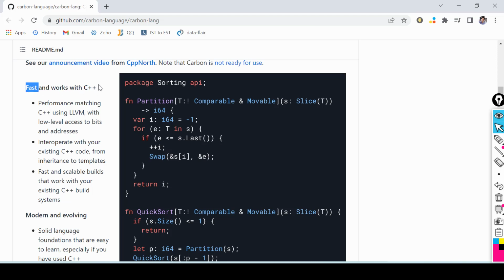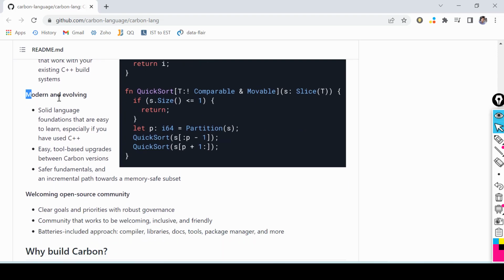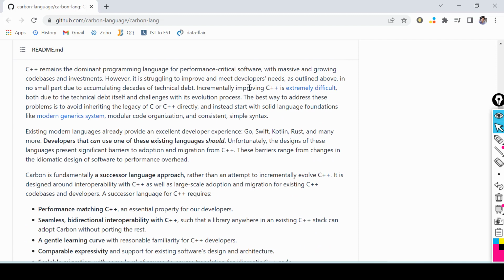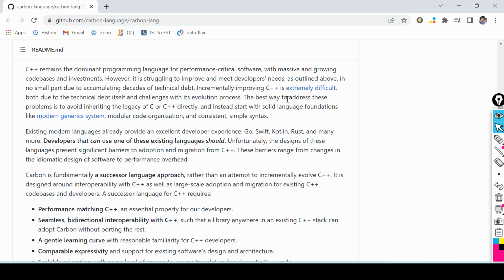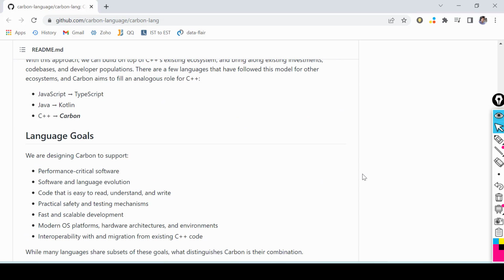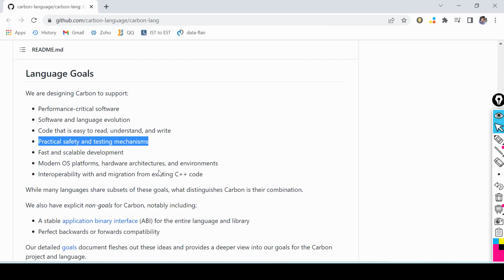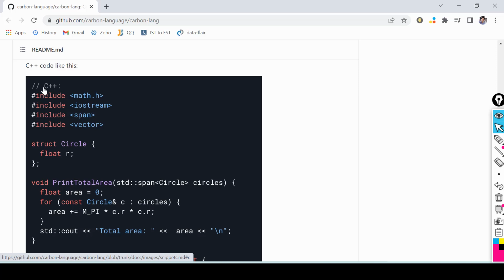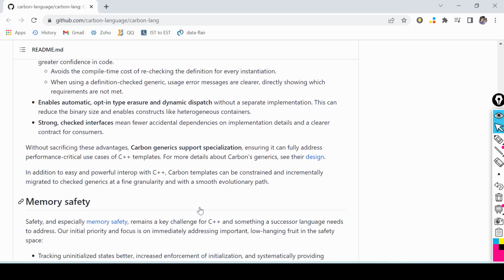CARBON- Google's New Programming Language | A Successor of C++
My Gadgets:
Laptop This video is all about google's new programming language CARBON, a successor of the c++ language.

Carbon is an experimental general-purpose programming language created at Google to be a "C++ successor language". It was first presented to the public by Chandler Carruth at the CppNorth conference in July of 2022.[1][2][3] The language intends to fix several perceived shortcomings of C++[4] but otherwise provide a similar feature set. The main goals of the language are readability and "bi-directional interoperability" so there will not be a language barrier like Rust has. The language will be designed and developed on GitHub. Similar to the ISO process used by C++, changes to the language will be decided by community consensus.[5][6][7][8]

The language is developed as a free and open source project under the Apache License (version 2).[9]

Carbon is fundamentally a successor language approach, rather than an attempt to incrementally evolve C++. It is designed around interoperability with C++ as well as large-scale adoption and migration for existing C++ codebases and developers. A successor language for C++ requires:

Performance matching C++, an essential property for our developers.
Seamless, bidirectional interoperability with C++, such that a library anywhere in an existing C++ stack can adopt Carbon without porting the rest.
A gentle learning curve with reasonable familiarity for C++ developers.
Comparable expressivity and support for existing software's design and architecture.
Scalable migration, with some level of source-to-source translation for idiomatic C++ code.